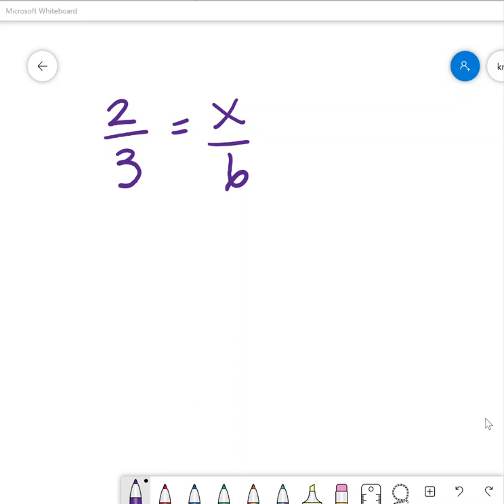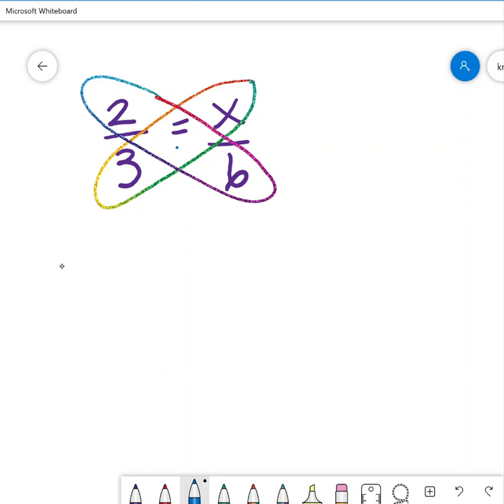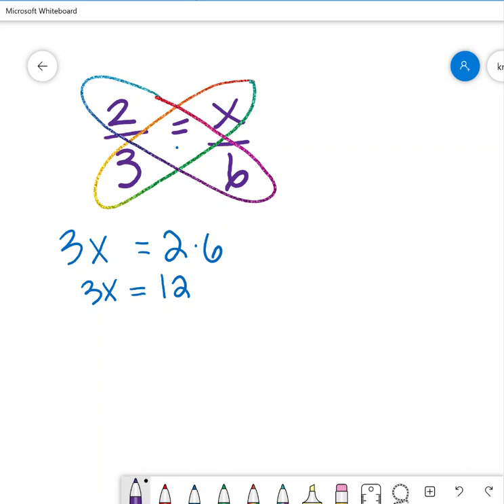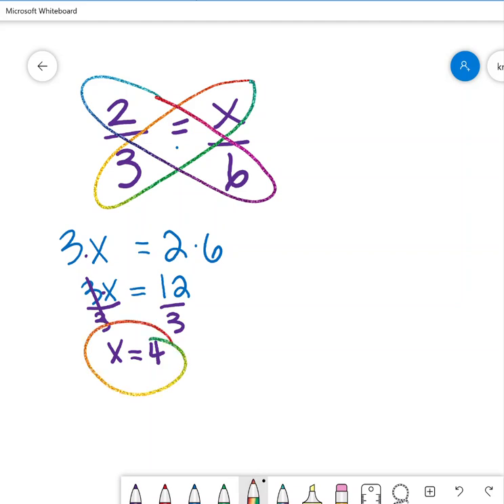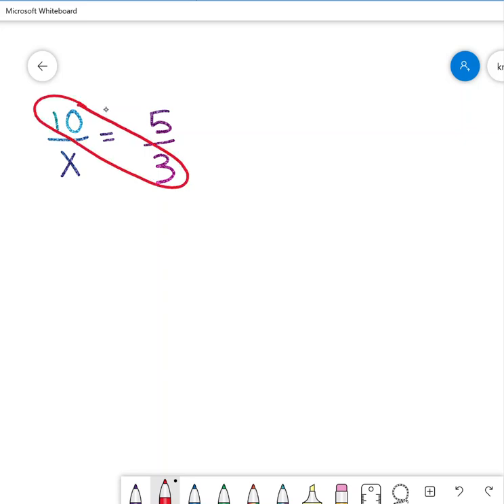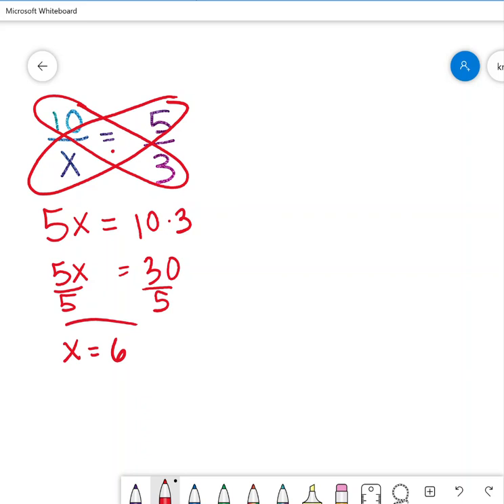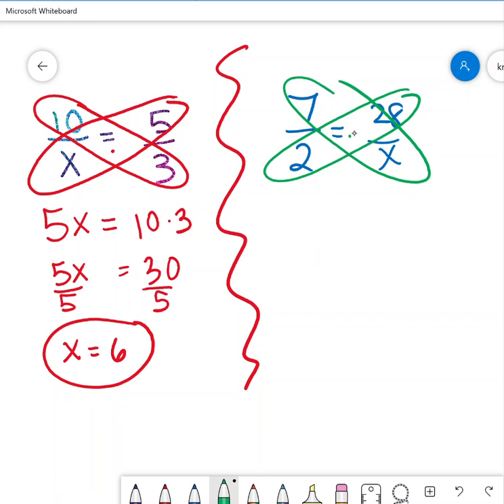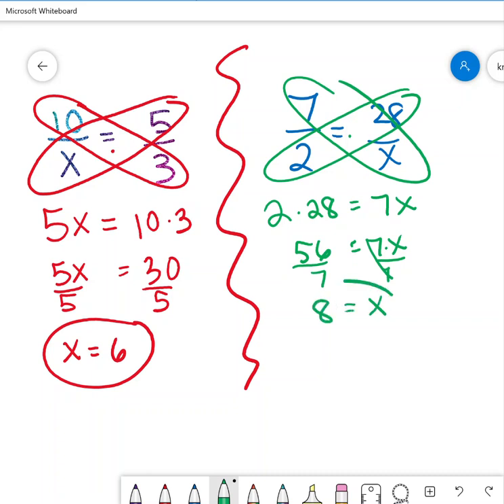solving proportions using cross multiplication